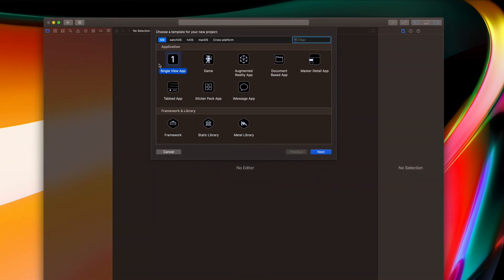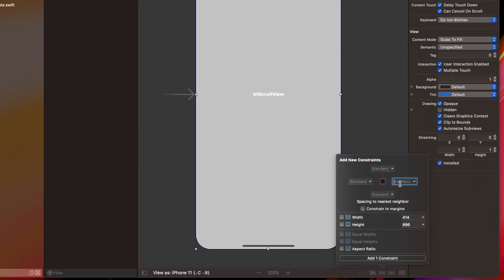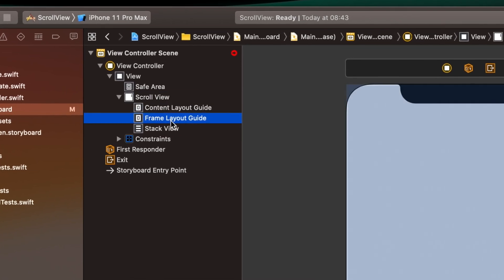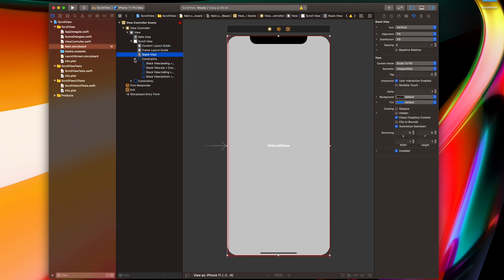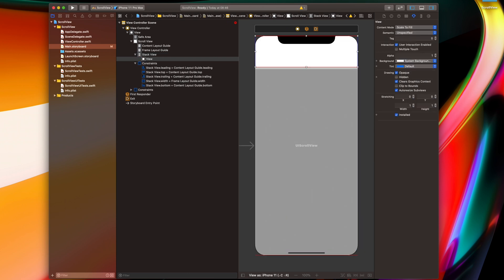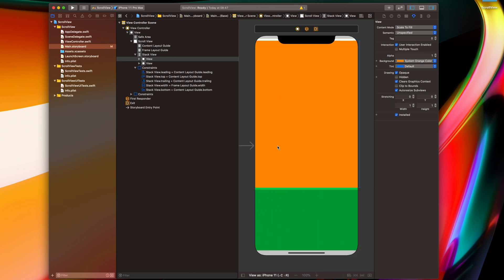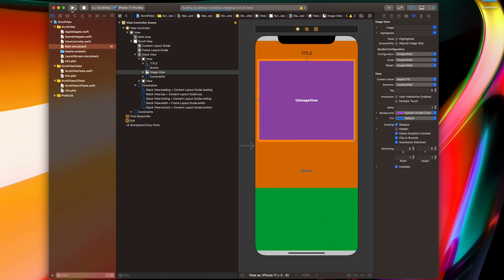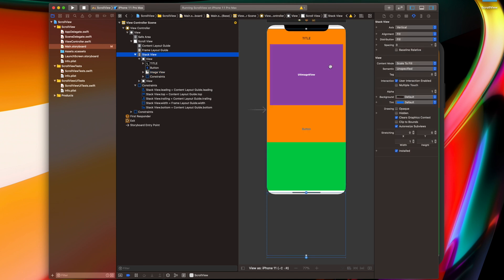ScrollView autolayout in storyboard Xcode 11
ScrollView auto layout in the storyboard with Xcode 11.
The tutorial starts at 1:12
No coding is needed, all of the configurations are done in interface builder using Content Layout and Frame Layout guides.

Less code - fewer bugs, right?  ;)

👨‍💻 My development gear:
Big 49” Monitor
24” 4K Monitor
16” MBP For Programming
Mac mini
Favorite Mechanical keyboard

🎥 YouTube video gear:
Big & pricey camera:
Big Full Frame camera
Full Frame Youtube & all-around lens
Small camera:
Small vlogging camera
Affordable but great vlogging lens
Fast YouTube & vlog lens